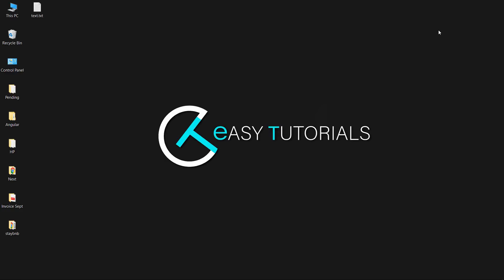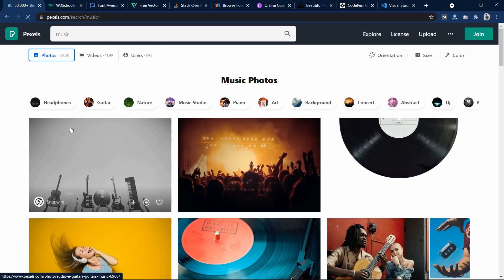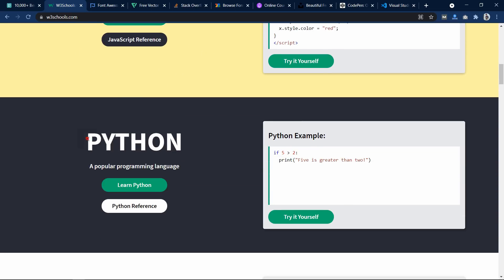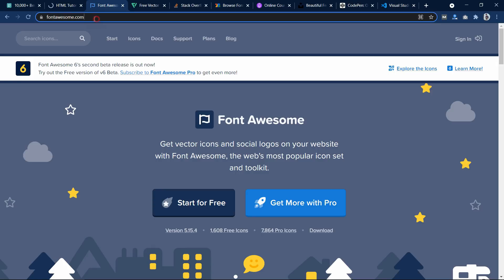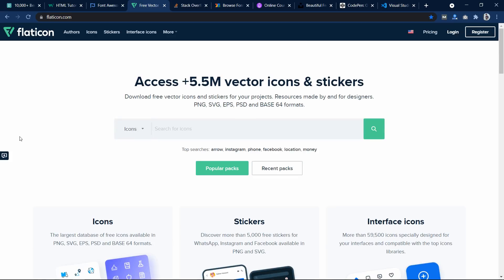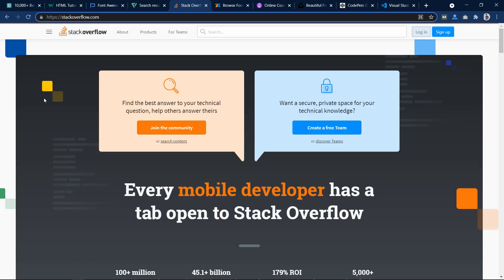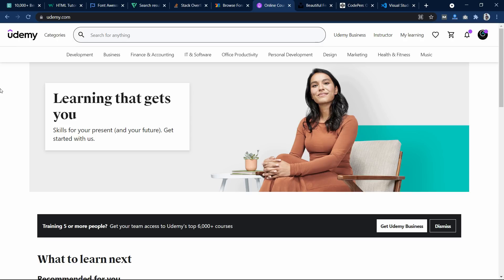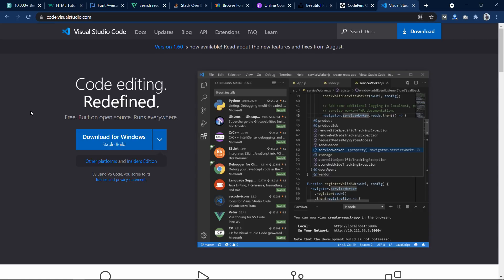Top 10 Free Resources For Web Developers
1. Pexels
2. W3Schools
3. Font Awesome
4. Flaticon
5. StackOverFlow
6. Google Fonts
7. Udemy
8. UnSplash
9. Codepen
10. Visual Studio